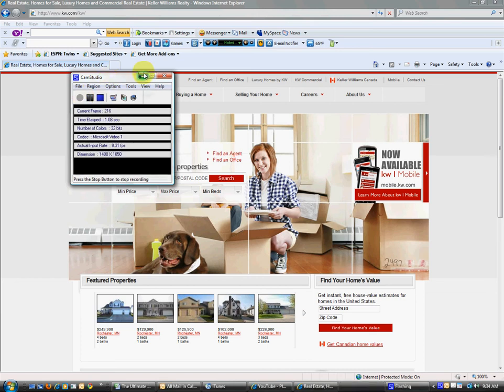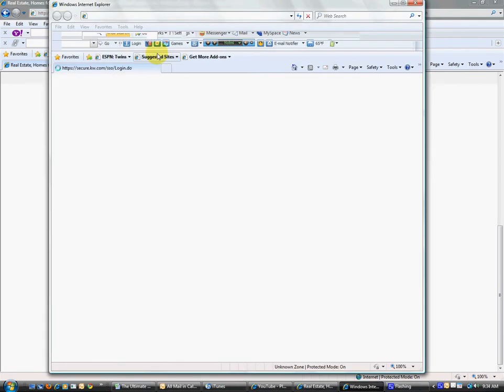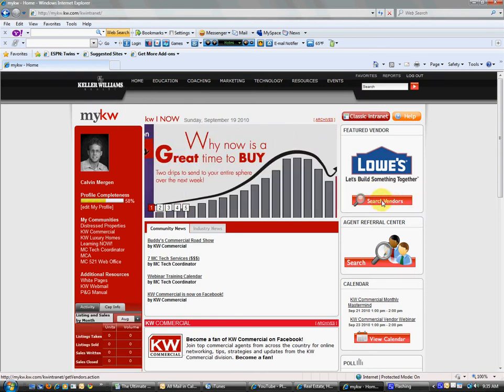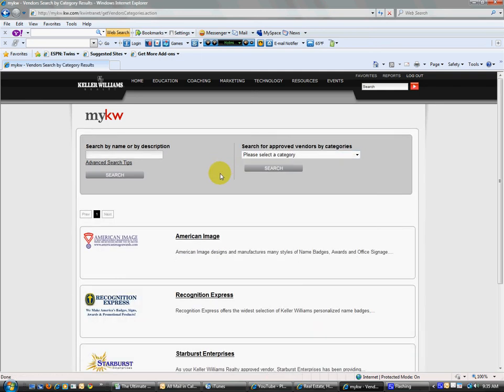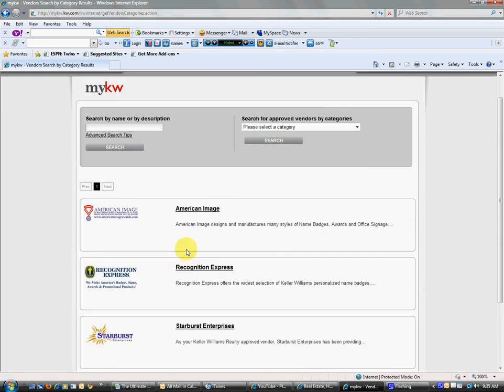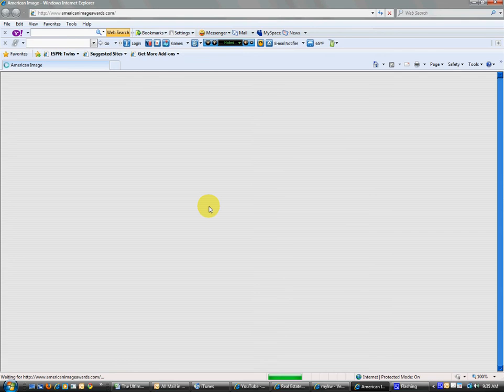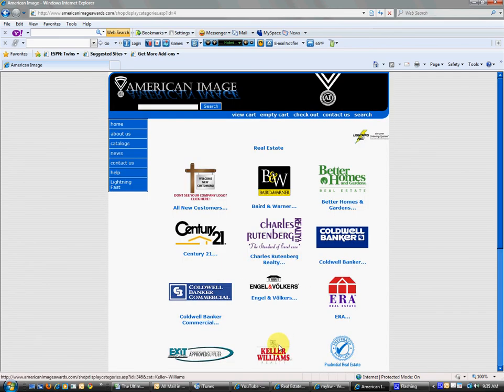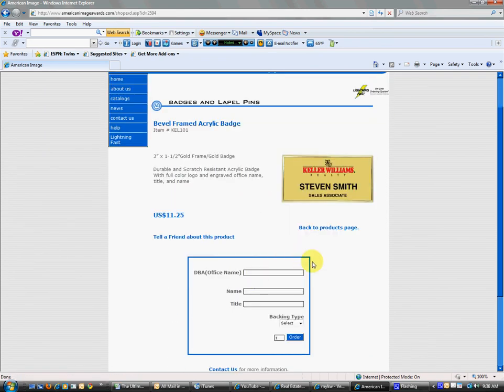Ordering Your Name Badge